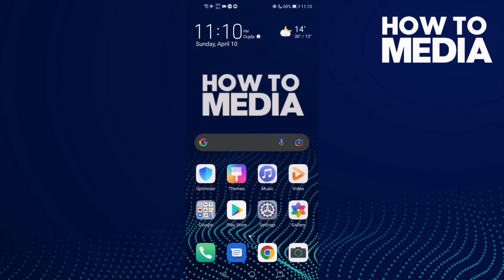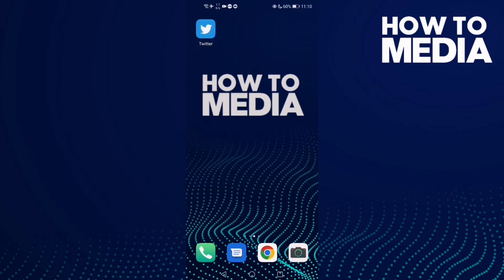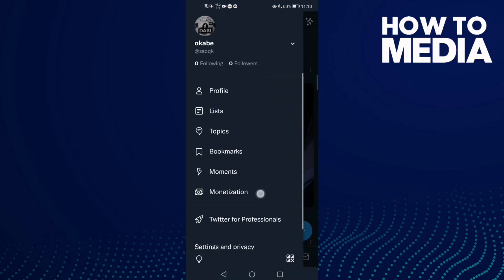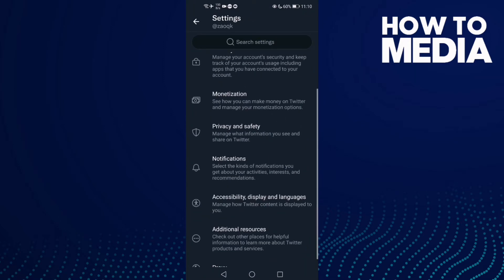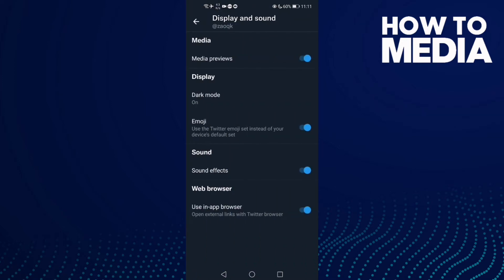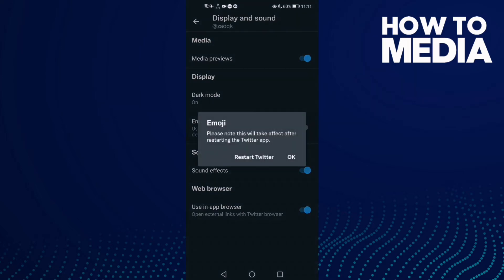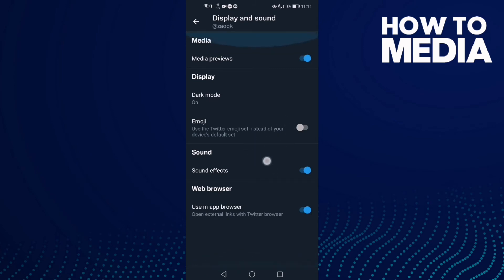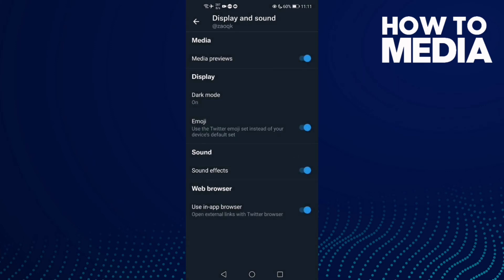How to Turn off/on Emoji on Twitter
in this video we discuss :